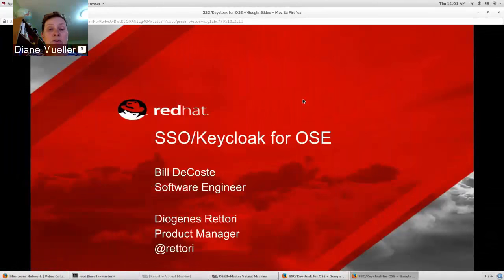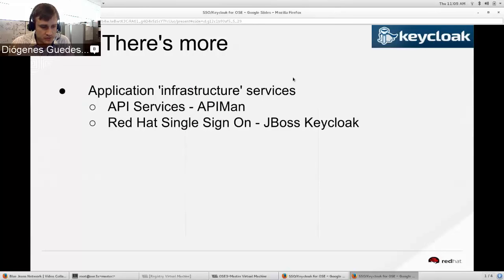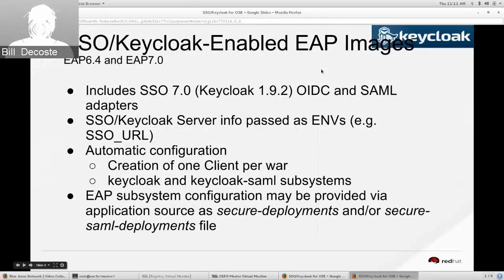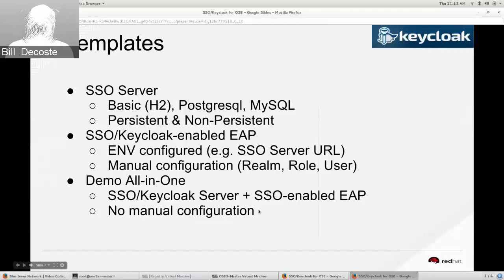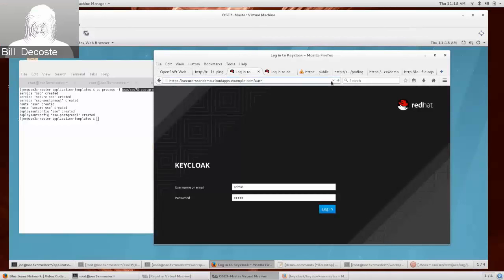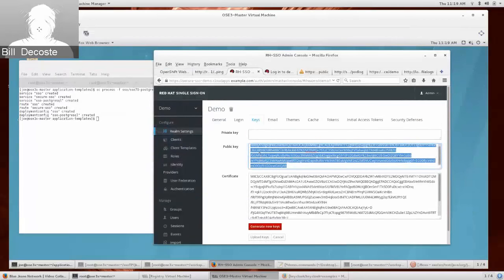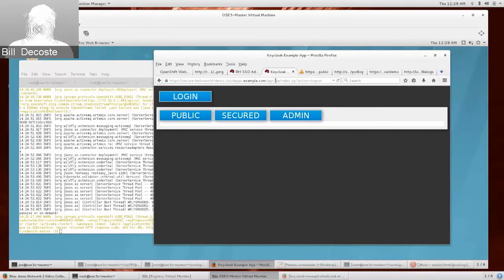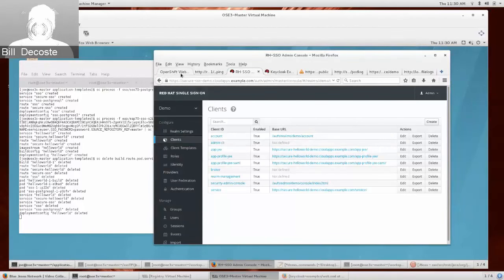OpenShift Commons Briefing #35: SSO Best Practices. Keycloak Integration with OpenShift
This session will give an overview of Keycloak integration with OpenShift Enterprise.  KeyCload is an Integrated SSO and IDM for browser apps and RESTful web services.  Built on top of the OAuth 2.0, Open ID Connect, JSON Web Token (JWT) and SAML 2.0 specifications.
Keycloak has tight integration with a variety of platforms and has a HTTP security proxy service where we don’t have tight integration.  Options are to deploy it with an existing app server, as a black-box appliance, or as an Openshift cloud service.

We demoed:

1) How to spin up the SSO Server and the recommended manual configuration once it’s up
2) How to spin up the example SSO-enabled, EAP7-based applications using the SSO Server for single sign-on.
3) How to spin up 1 and 2 at once using the demo “all-in-one” template.